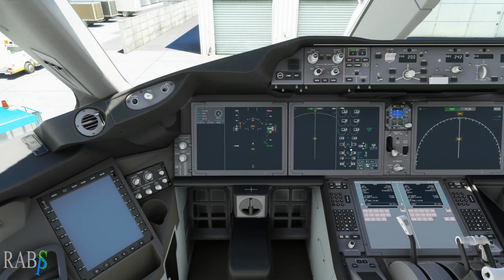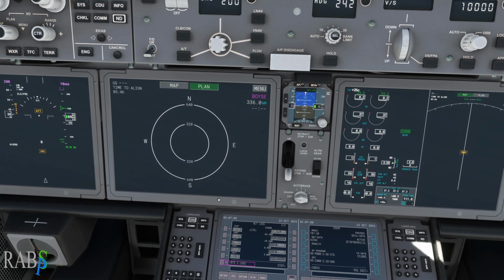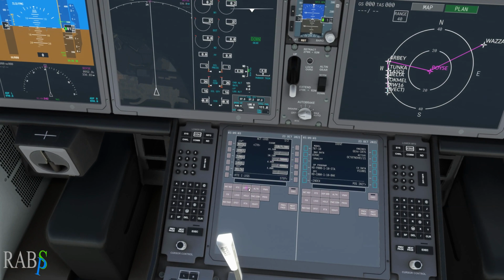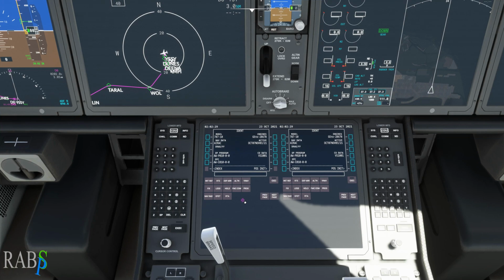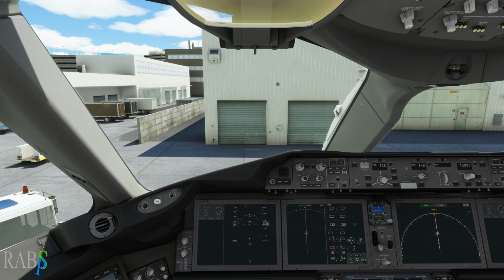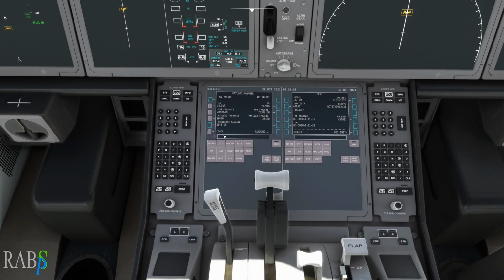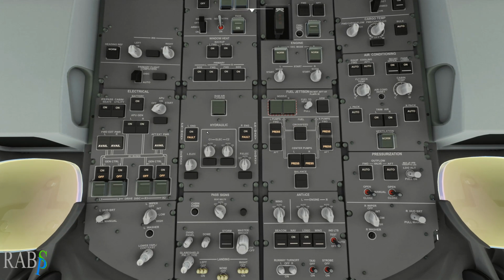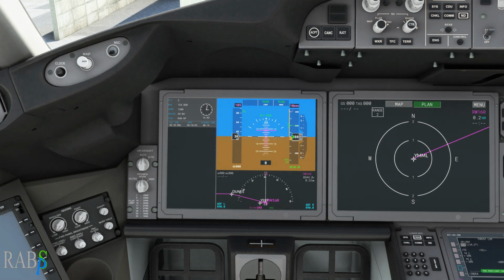787 Heavy Mod with SU6 Part 1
This is my documented approach to fixing the Heavy mod for the 787-10 in MSFS 2020 post SU6.